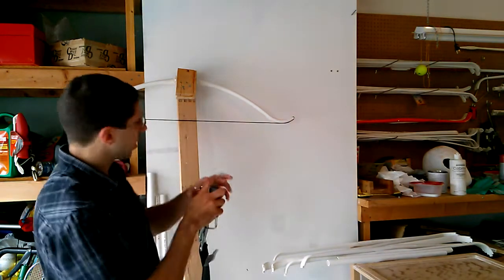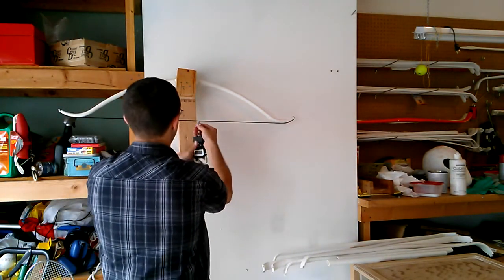Reinforcing a PVC Bow with Expanding Foam Insulation: The Results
And the results of yesterday's test of the reinforcement of a bow with expanding foam insulation shot into the handle and inner limb sections of a bow. Again, if I'm doing something wrong, let me know! If this technique could really work, nobody would like to know as much as I.